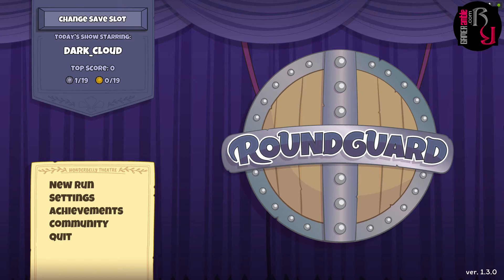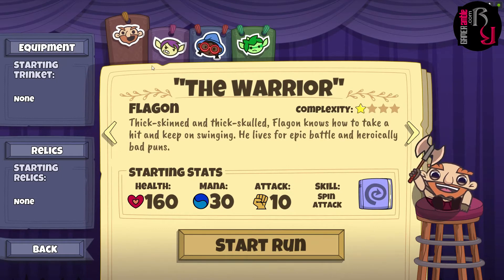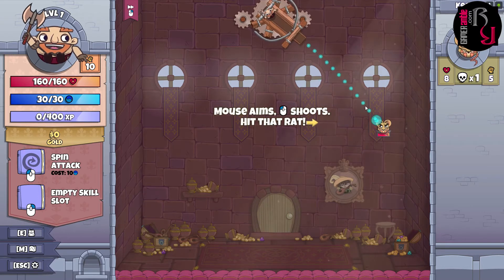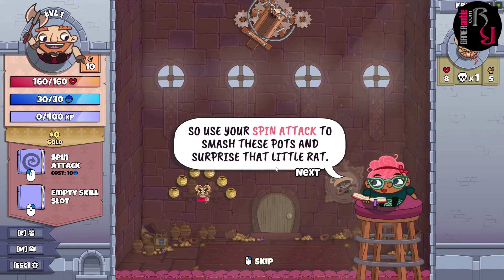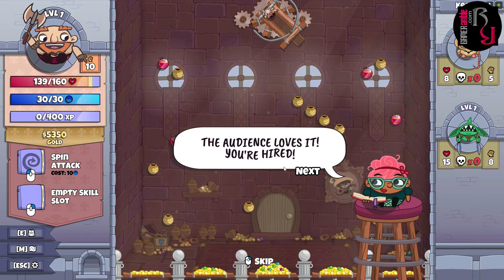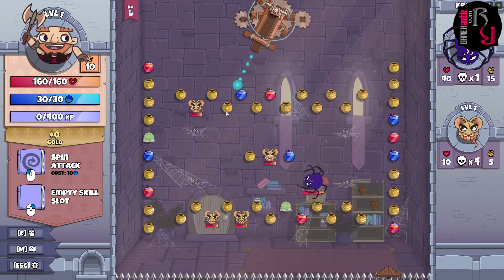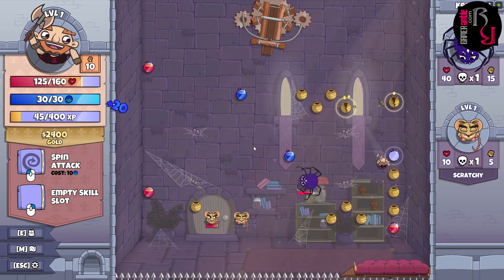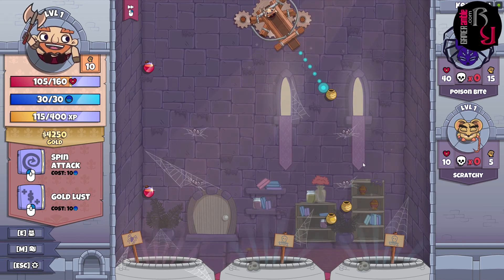GAMERamble - Roundguard First Look Video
Hang on to your hat as dark_cloud, and Mrs. Cloud fling themselves into Roundguard by Wonderbelly Games. It is a dungeon crawler like no other, featuring intuitive pinball physics-based gameplay. With multiple classes, randomized dungeons, and lots of loot, this game is addictive and fun. In this first look video, we check out the game's opening moments while also pondering about the taste of healing potions.